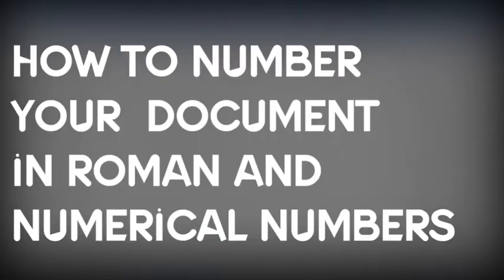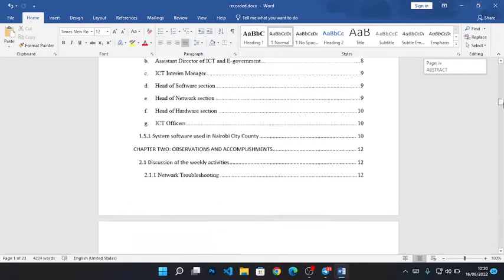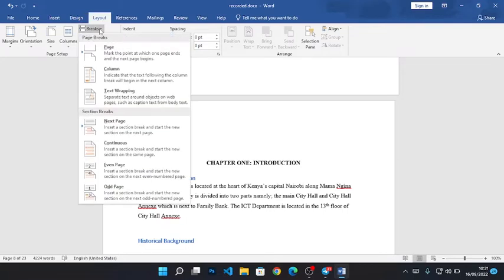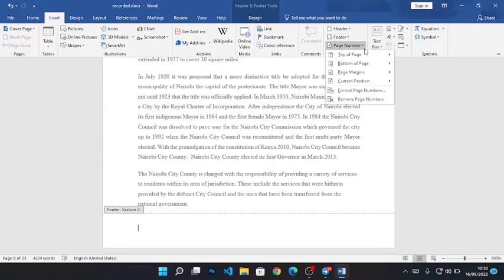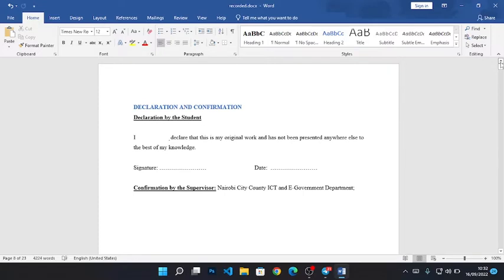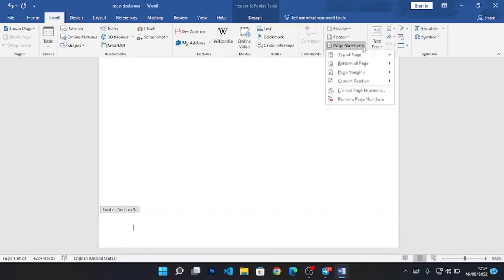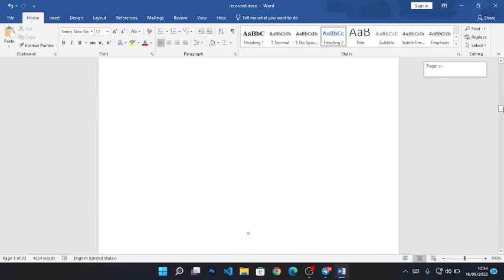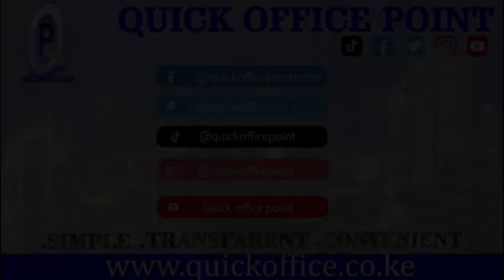How to Format page numbers of a document in roman and numerical number in ms word.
In this video we learn how we can number a project documentation in roman and numerical page numbers.